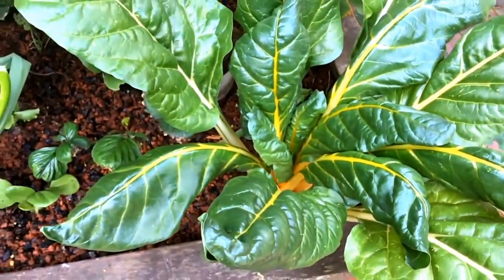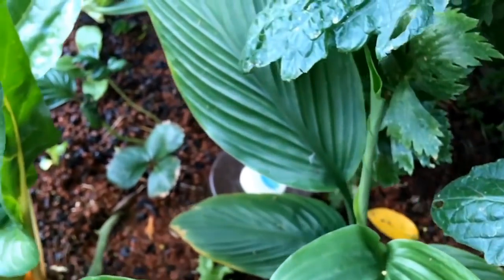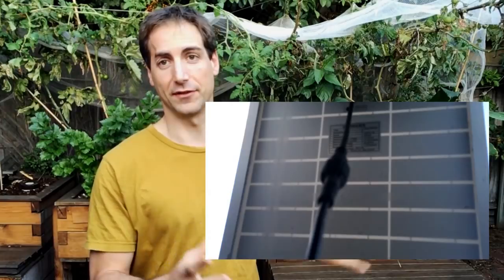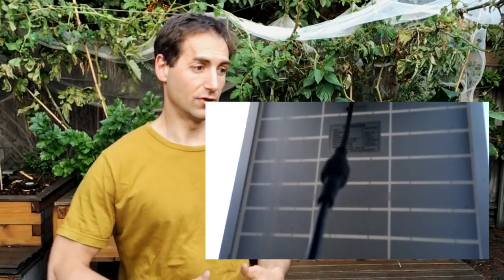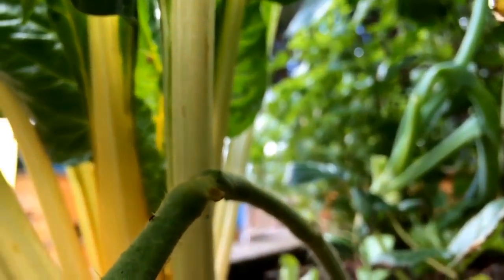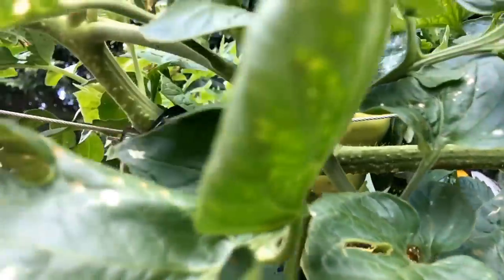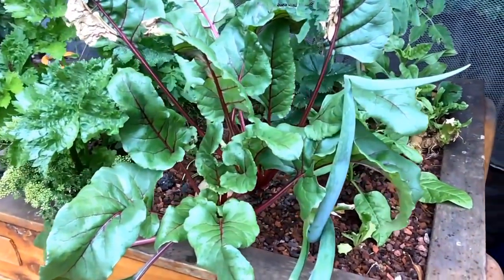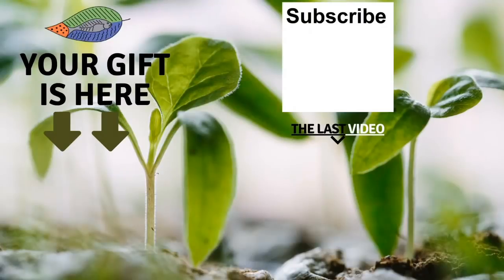Greenhouse Aquaponics Advantages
Receive your welcoming gifts now here:
1. The magical 6 STEP process to Build Your Own Aquaponics setup!

2. Aquaponics Manual Excerpt “THE ART OF AQUAPONICS”!

3. The Secret Video to keep your vegetables strong, green and healthy!

Video description
In Aquaponics the plants have a constant supply of water and nutrients. Therefore, growing food in Aquaponics can produce a huge quantity of vegetables but some environmental factors have a massive impact on the crop production. Indeed plants need water and nutrients to grow but they also need light and an appropriate temperature.
A Competition for light
Generally speaking there is a natural competition for light between the plants in a garden. The plants are growing in high trying to catch the most sunlight possible while the small or younger plants remain in the shade. The growth is therefore limited by the quantity of light available to the plants. In a Greenhouse the sunrays are going through a plastic (polycarbonate…) or glass wall that often diffuse the sunrays in a more diffuse light, making it more available to all plants height and limiting the high competition. The small plants will therefore grow much better and the general shape of the plants will be stronger and more productive. This is a significant advantage of the greenhouse aquaponics system.

An improved temperature profile
Temperature is often the limiting factor in aquaponics. Plants and fish metabolism is directly dependant of the temperature of their environment which means that when the temperature is in the lower end of their thermal preferendum, the growth will decrease. On the other side when the temperature is at the optimum, their growth will increase significantly and the general production of the aquaponics system will increase.
How a greenhouse increase the temperature of the system
When the sun ray penetrate through the greenhouse it is absorbed and the heat remain in this “closed” environment.
Watch out for the big heat!
If the greenhouse effect is an advantage when we want to raise the temperature be careful as it can also be a treat in summer. If the temperature outdoor is already high, the temperature inside a classic greenhouse can very quickly increase and reach 50+oC which would be a disaster for both the fish and the vegetables
The classic ways to regulate the greenhouse temperature
A number of possibilities are available in order to keep your greenhouse temperature below the critical high limit.
The most common is to manually open some windows and doors in order to allow the air to circulate.
Some specific systems automatically open the windows and doors when the temperature reach a maximum limit.
Fans can also be placed and turned on (manually or automatically when the temperature reach the pre-set limit). This method is used in most commercial aquaponics greenhouse.
A very interesting way to keep the greenhouse temperature slightly higher in winter is to keep the chicken coop in or next to the greenhouse so the heat of the animals is kept into the greenhouse and the animals avoid to be exposed to the cold nights of winter.
Passive solar aquaponics greenhouse
Solar systems allow to heat the greenhouse and regulate the temperature without using receiving the electricity bill at the end of the month but more interesting, combining a solar system with the 2 methods detailed below will make your production completely ecofriendly!
Geothermal system
A very interesting way of regulating the greenhouse temperature is to use the ground thermal inertia to keep the temperature cool during the day and keep it high during the night. The principle is very simple, during the day when the temperature get warm, some of the hot air is blown into pipes buried into the ground...
Compost heater…
Design of the Aquaponics system into the greenhouse…
Efficiency, material and lifetime…
Read more in MelbourneAquaponics.com.au

1. Online Aquaponics Training Course The Ultimate Training!

2. Our Digital Aquaponics Manual “THE ART OF AQUAPONICS”!

1. Our Website “Melbourne Aquaponics